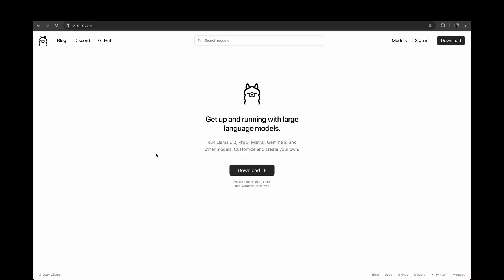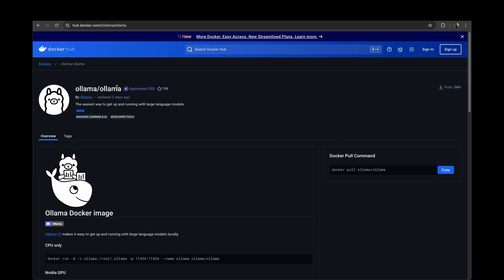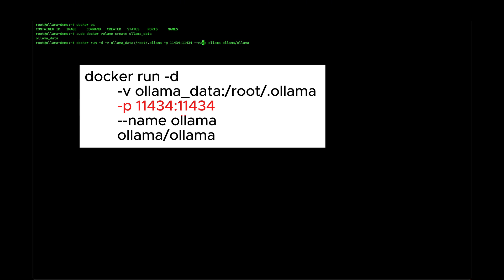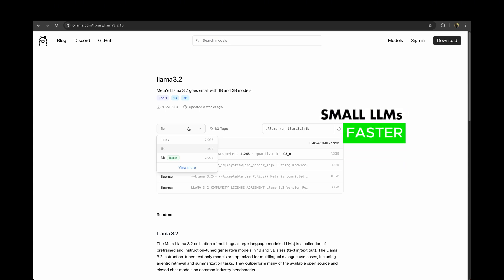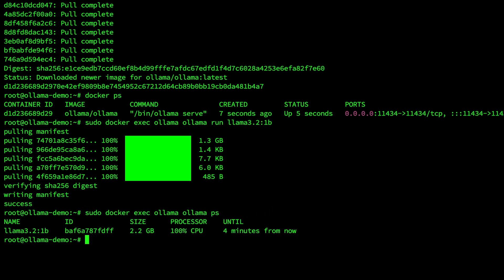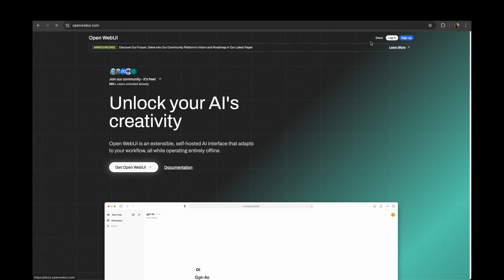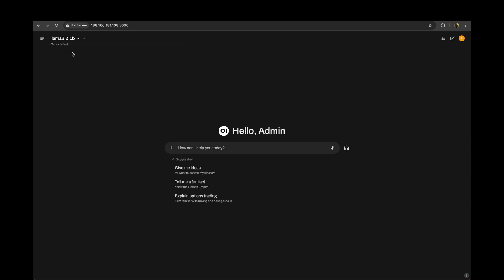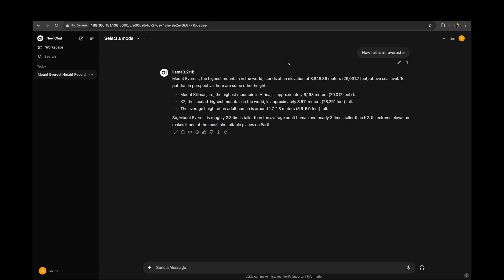Install Ollama and Open Web-UI using Docker on Ubuntu, in under 5 minutes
Timestamps:
00:00 - Intro
00:24 - Install Docker
00:55 - Install Ollama as docker container
02:23 - Install LLMs
04:15 - Install Open Web-UI
05:55 - Remove LLMs

Commands:
sudo docker volume create ollama_models

sudo docker run -d -v ollama_models:/root/.ollama -p 11434:11434 --name ollama ollama/ollama

sudo docker run -d -p 3000:8080 --add-host=host.docker.internal:host-gateway -v open-webui:/app/backend/data --name open-webui --restart always

sudo docker exec ollama ollama run llama3.2:1b
sudo docker exec ollama ollama rm llama3.2:1b
sudo docker exec ollama ollama ps